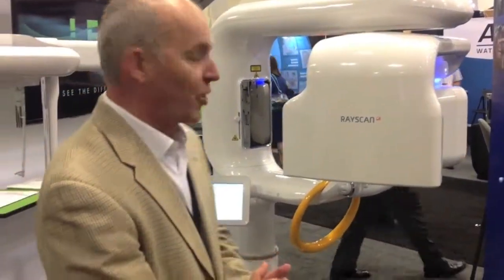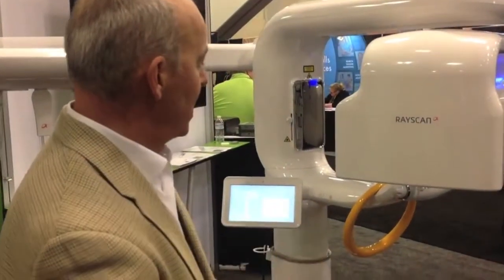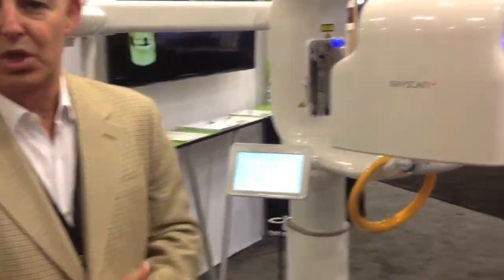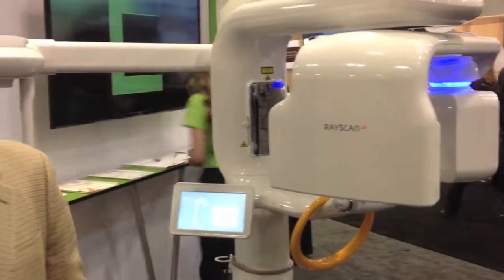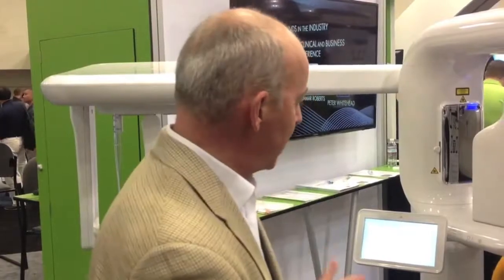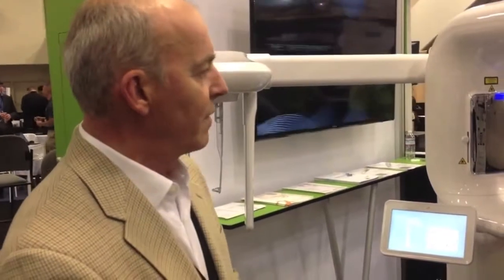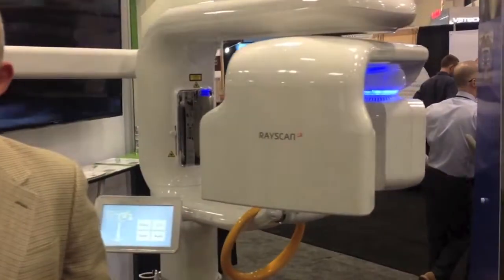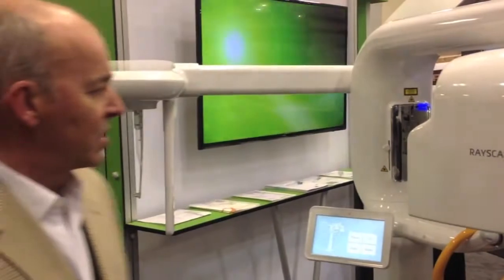CDA San Francisco: RAYSCAN Alpha from LED Dental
Developed by Ray, a subsidiary of Samsung, the RAYSCAN Alpha - Expert 3D is versatile enough to be used for orthodontics, implantology, periodontology, dental sleep medicine, and many other clinical diagnostic situations. Dr. David Gane tells you more.